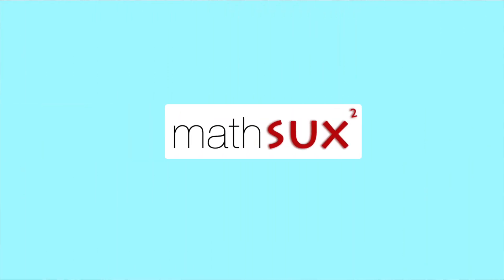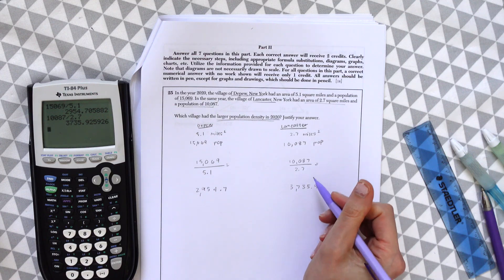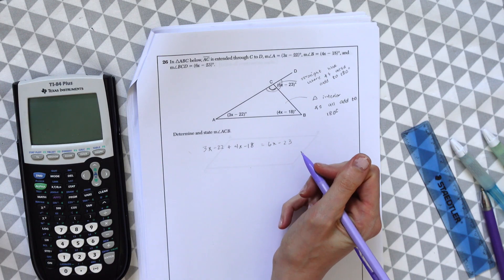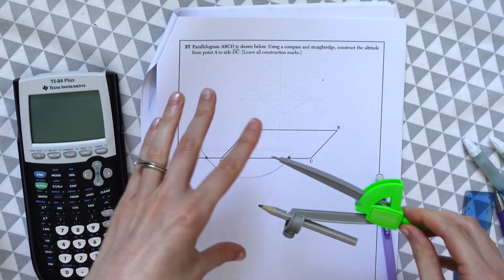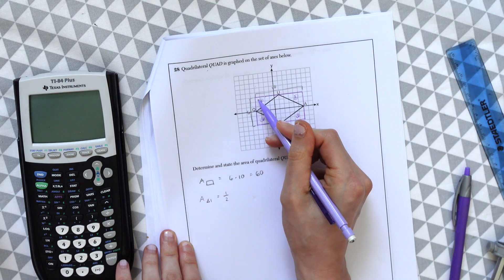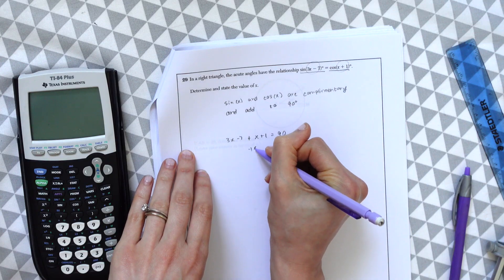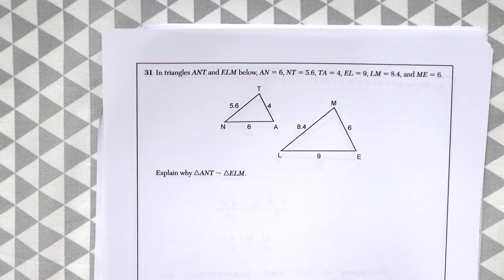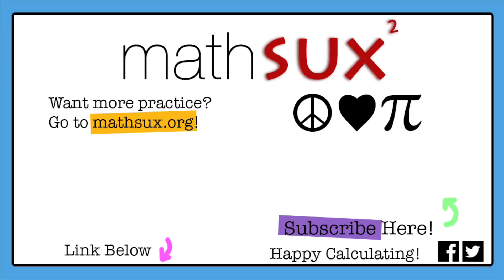Geometry NYS Regents | June 2025 | Part 2| MathSux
MathSux

In this video, we will go over questions Part 2 of the June 2025 NYS Geometry Regents.

Intro 0:00
Q25 0:07
Q26 2:24
Q27 5:29
Q28 7:27
Q29 10:08
Q30 11:08
Q31 12:55